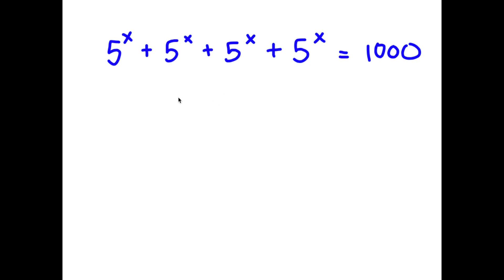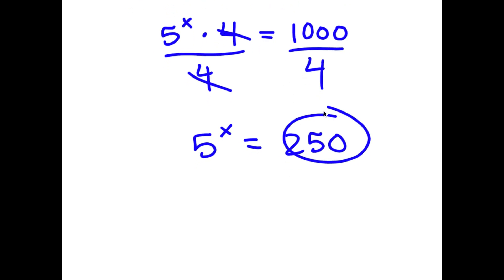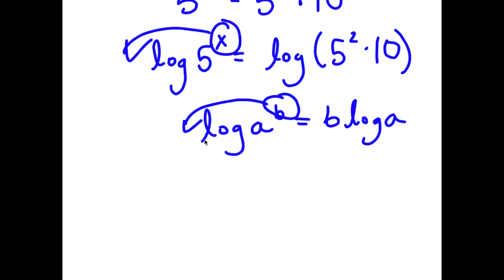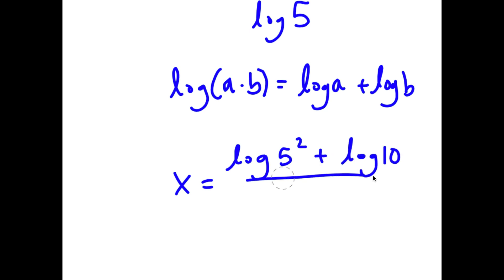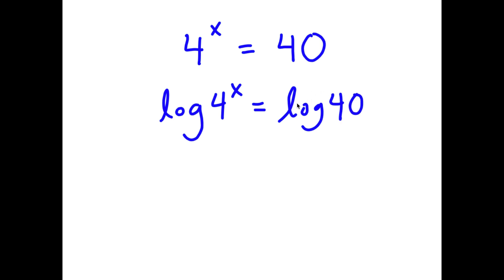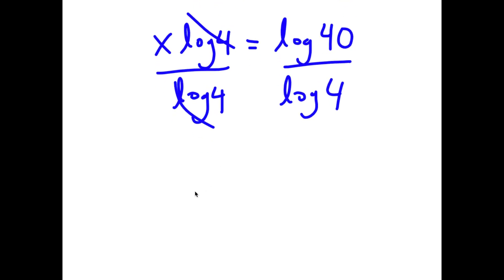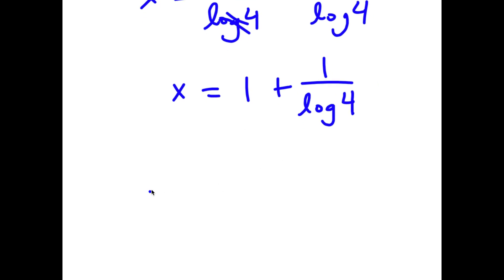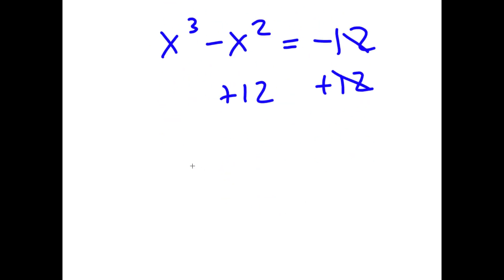A Simple Problem Thats Not So Simple | A Nice Exponential Equation